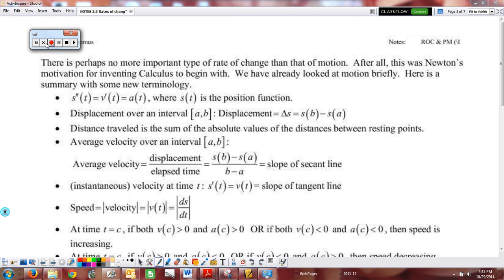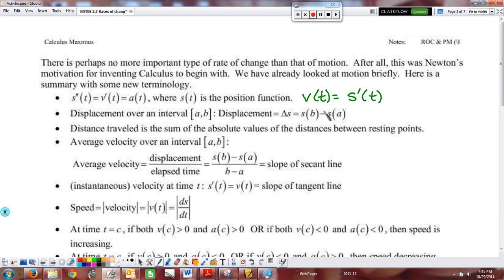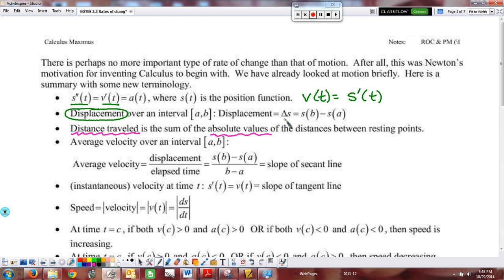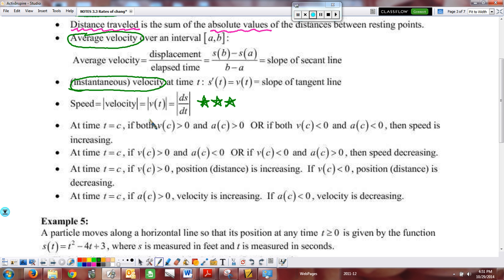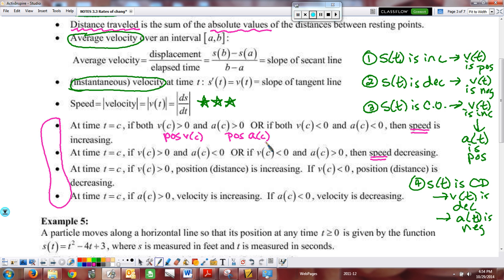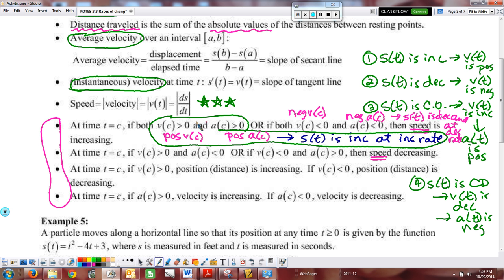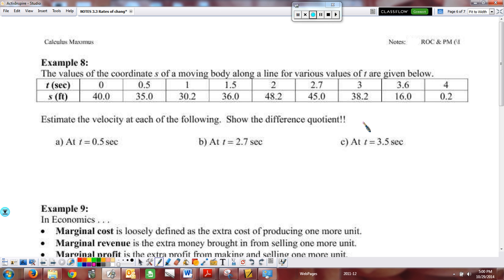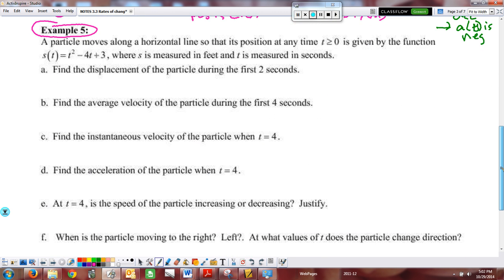Sec 3 3 Rates of Change Part 2 Particle Motion